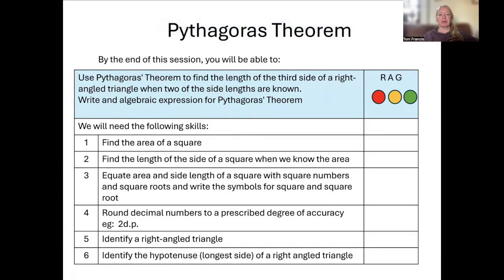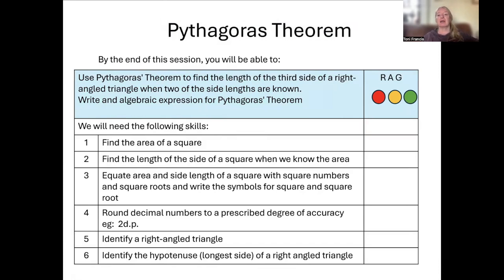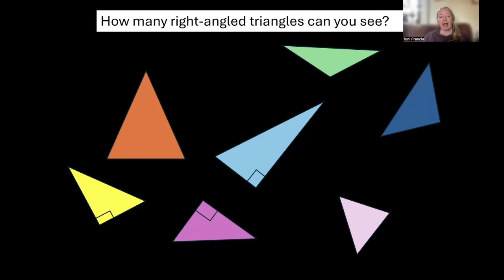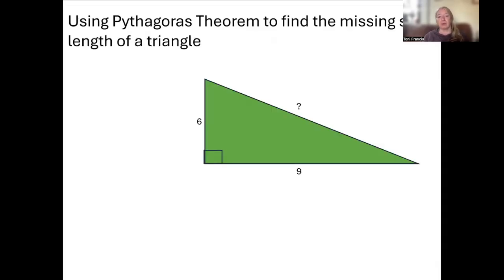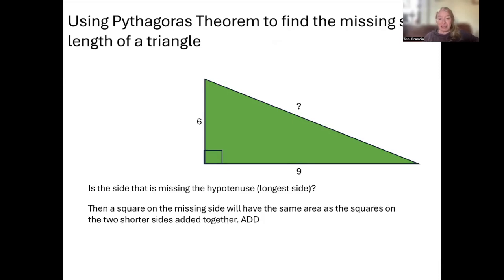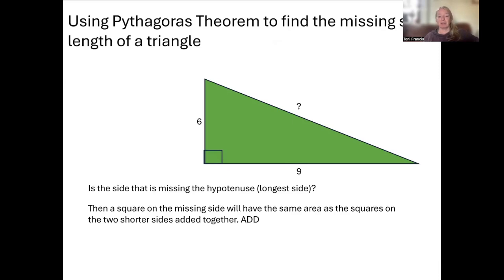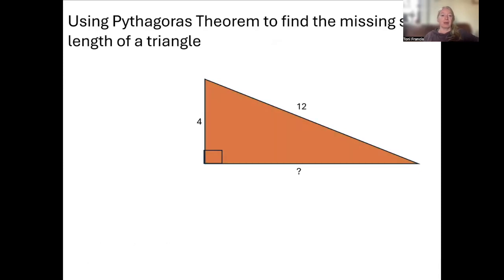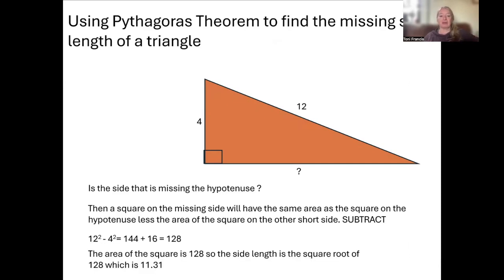Toni Francis English and maths tutor